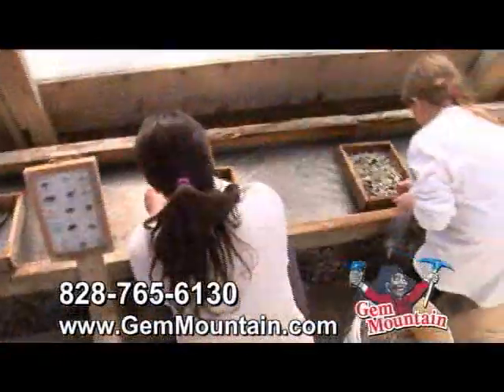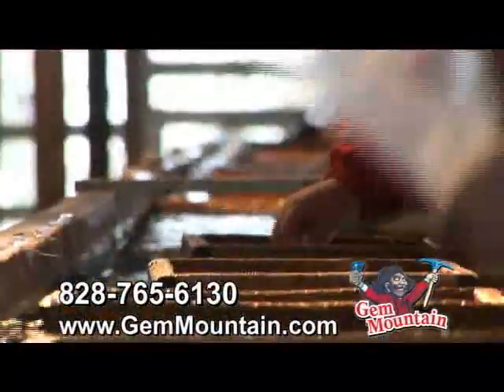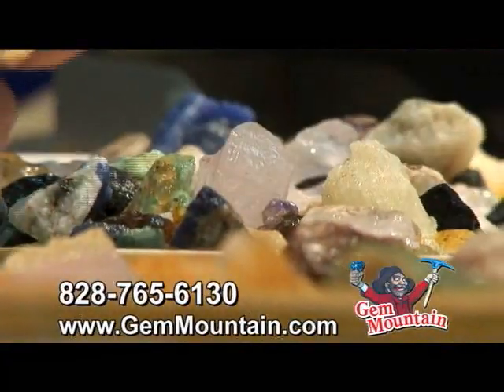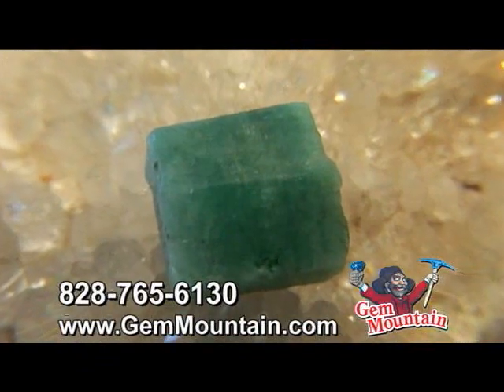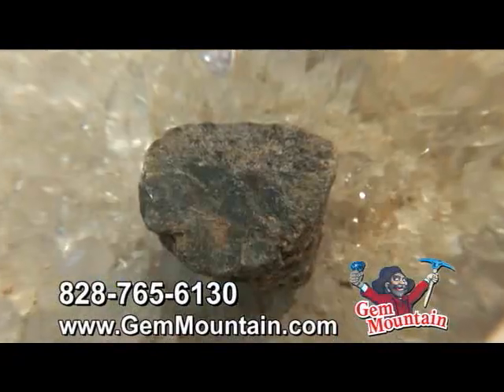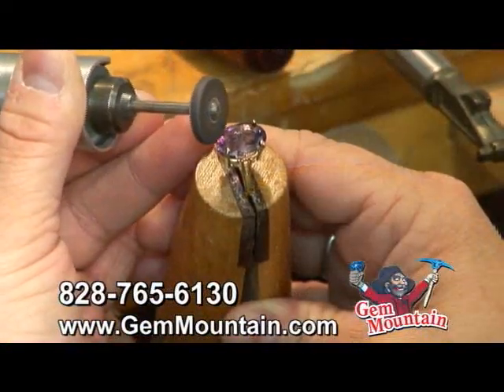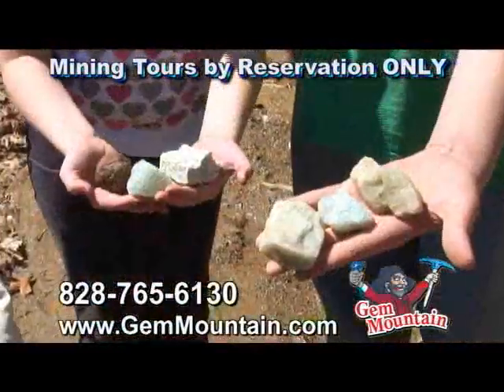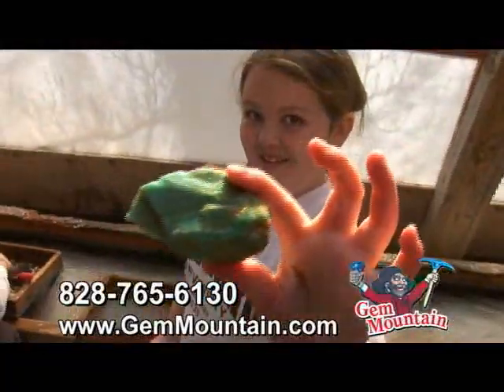Gem Mountain Gem Mining in Spruce Pine, NC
We'll satisfy your sense of adventure. Come experience the wonder and excitement of prospecting for gemstones in a pleasant and comfortable atmosphere.Charles and Kay Buchanan, owners and operators of Gem Mountain and Brushy Creek Aquamarine Mine are confident you will treasure the gem hunting experience.Many valuable gems are found each day and we supply all of the necessary equipment. We even have experienced help for novice rockhounds.Gem mining is fun for mom and dad...and kids too.Covered flumes allow for prospecting rain or shine. Our modern gem washing facilities make it an easy and relaxing way to discover Earth's treasures.Your stones will be inspected free of charge. Experienced gem cutters are also on hand to cut and design jewelry from your finds.
We have lots of local materials such as Crabtree emerald, Wiseman and Brushy Creek aquamarine, as well as moonstones, garnet, citrine, ruby, amethyst, sapphire and others brought fresh from the mines daily.